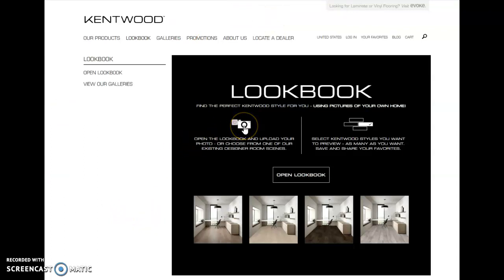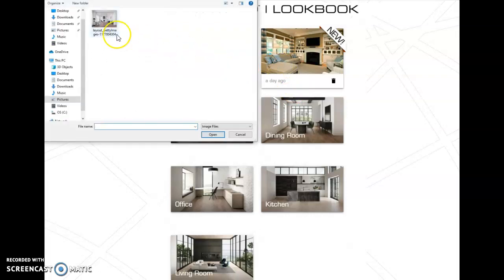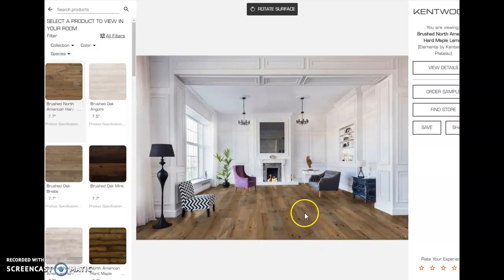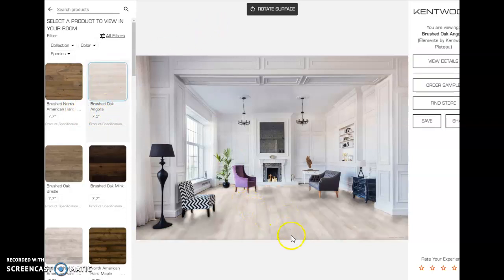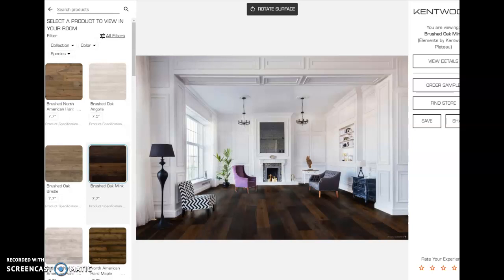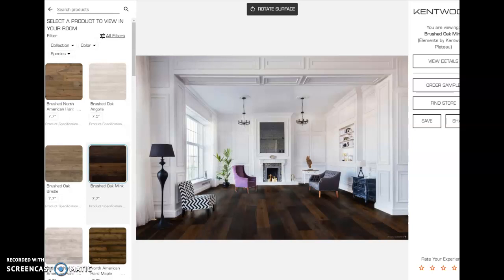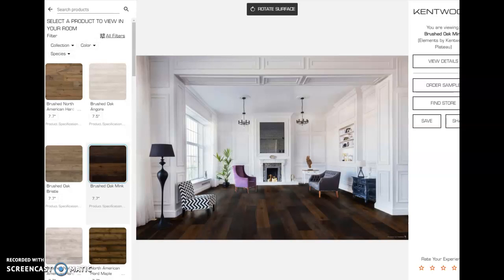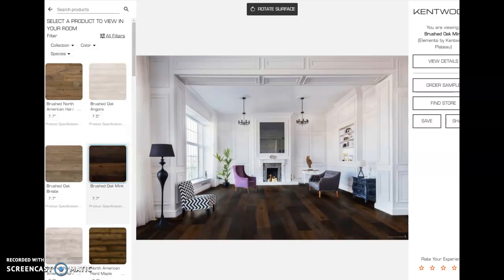Flooring Trends For 2020 - Room Visualizer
Check-out our blog to get all kinds of floor covering information